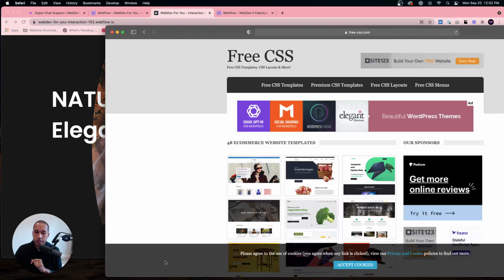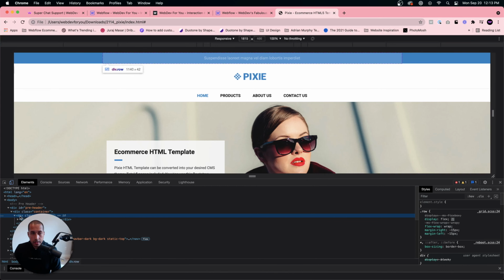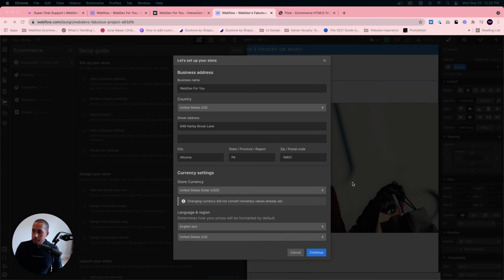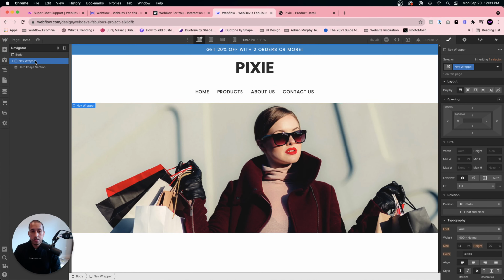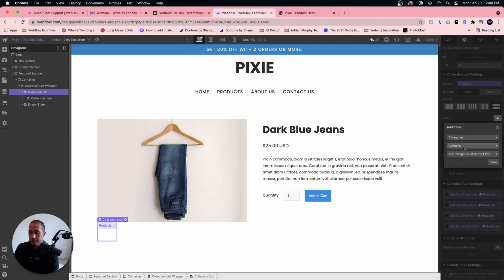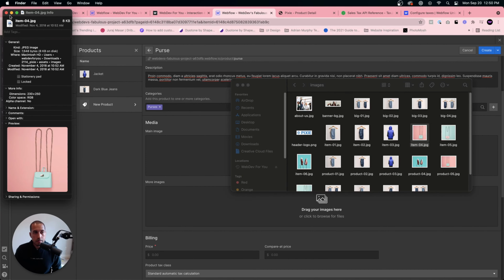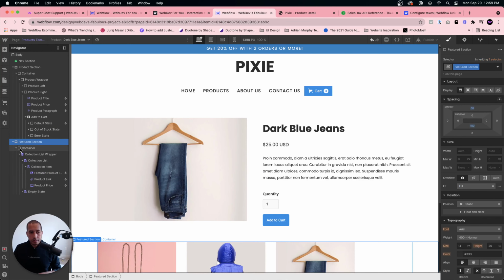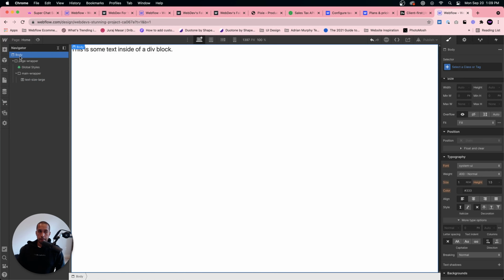Building an Ecommerce site in Webflow - Live Stream 9/20/2021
In this live stream I go over how to build an Ecommerce site in Webflow.